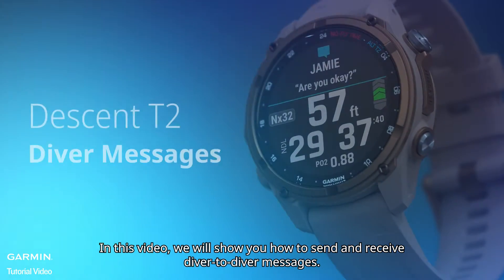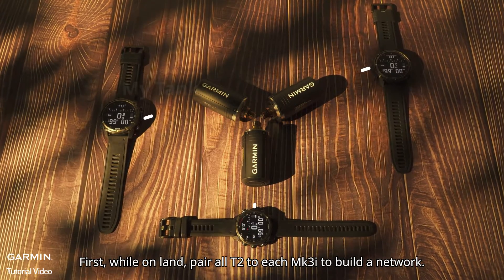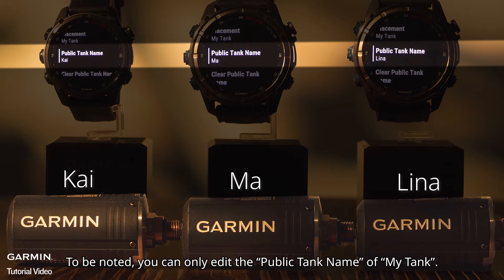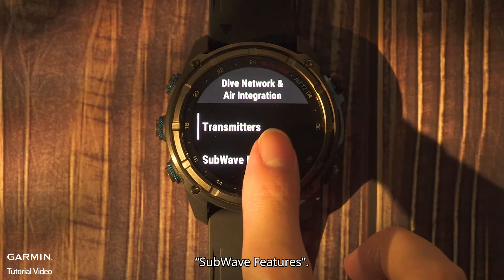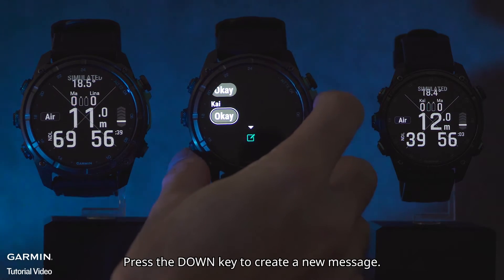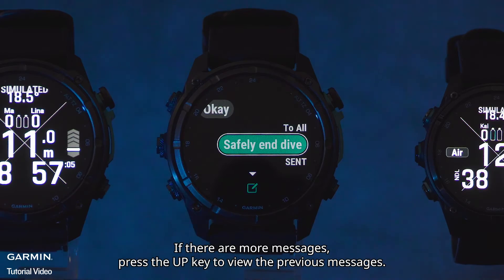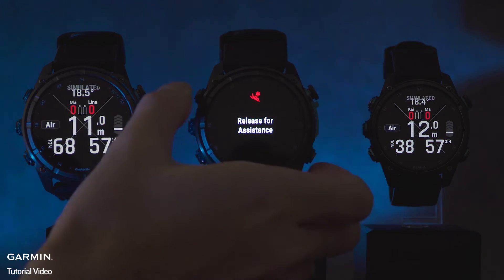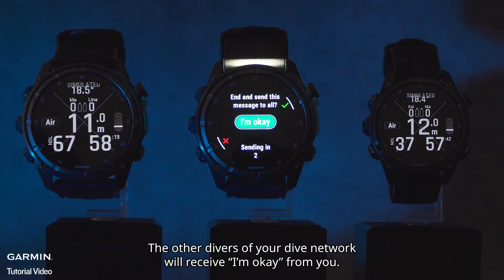Tutorial – Descent Mk3i & T2: Diver Messages ∣ How to Exchange Messages with Buddies While Diving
In this video, we will show you how to send and receive diver-to-diver messages with your Descent Mk3i and Descent T2.
0:00 Preparation
0:19 Dive network
1:05 Diver messages
1:45 Assistance messages

Lowest software version requirement
Descent Mk3i: 15.62
Descent T2: 2.23
Descent Mk2i: Coming soon (Mk2i can only receive messages. They are unable to send messages.)

Setup and Use of the SubWave Diver to Diver Messaging